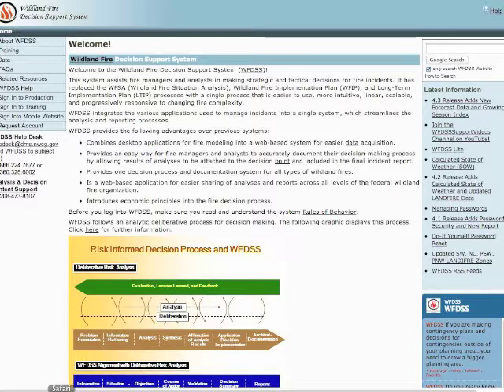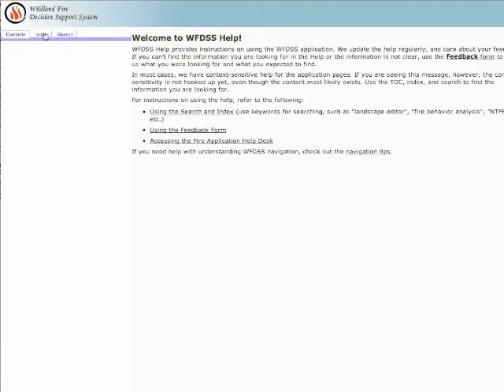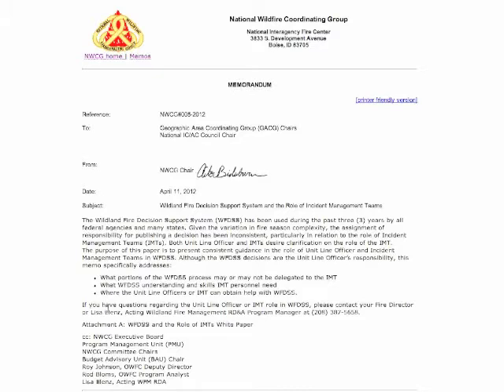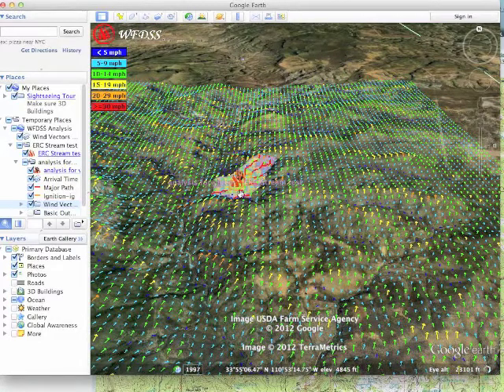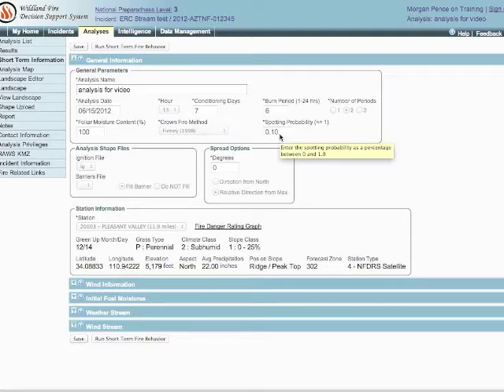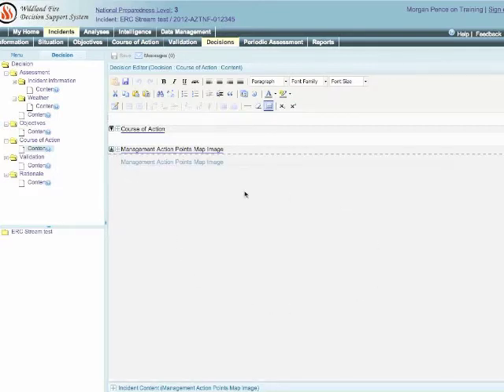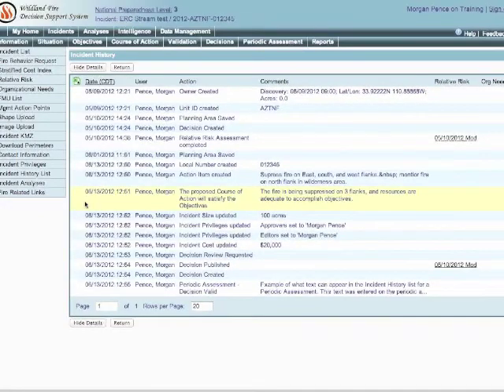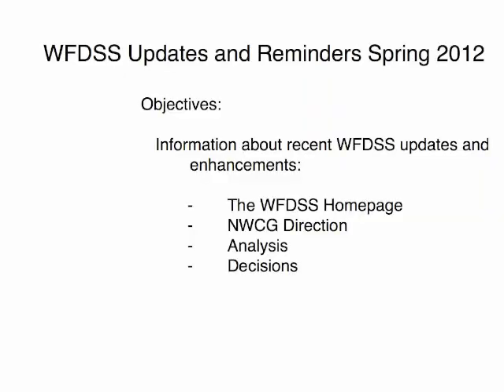WFDSS Updates and Reminders Spring 2012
Provides information about recent WFDSS updates and enhancements, including: the WFDSS homepage, NWCG direction, analysis, and decisions.